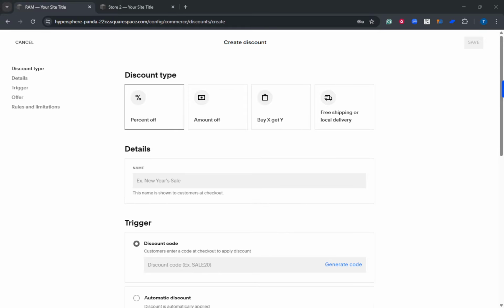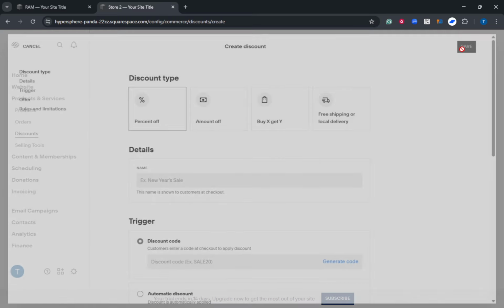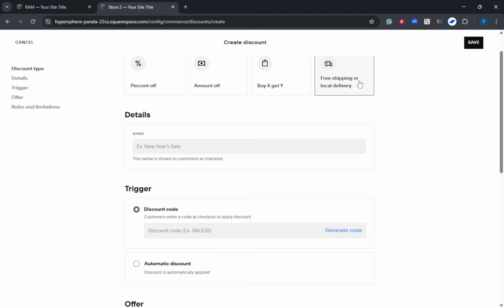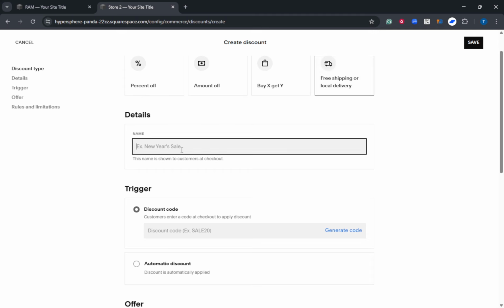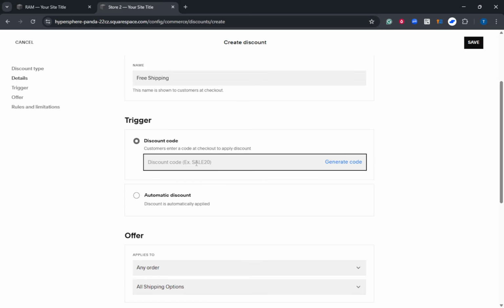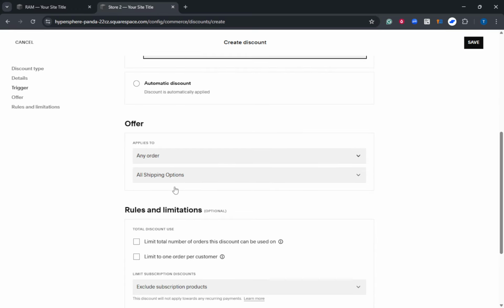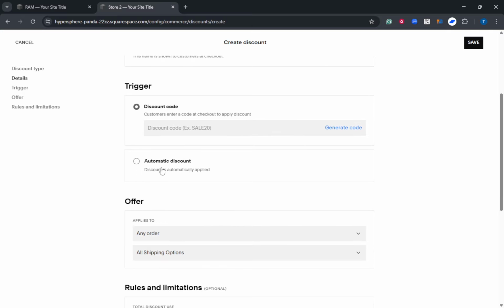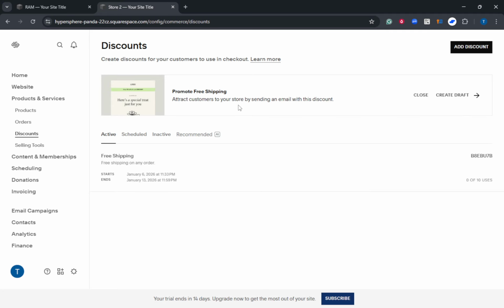How to Create Free Shipping Discount in Squarespace [2026 Full Guide]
How to Create Free Shipping Discount in Squarespace

In this video, we show you exactly how to **create a free shipping discount in Squarespace** to incentivize customer purchases and boost your e-commerce conversion rates. We examine the core concepts of promotional logic and the implementation of discount rules to ensure your shipping offers are applied correctly at checkout.

Mastering this specific tool improves workflow, organization, and project quality by allowing for flexible marketing campaigns that can target specific order thresholds or customer segments. We utilize the dashboard to manage active promotions and navigate the account settings to define eligibility criteria, which is vital for maintaining healthy profit margins while offering competitive shipping incentives. By establishing a professional standard for discount management, you ensure your storefront remains attractive to potential buyers and operationally efficient.

Technical Specs:
Software: Squarespace; Feature: Dashboard.